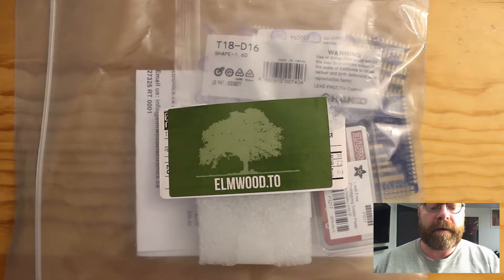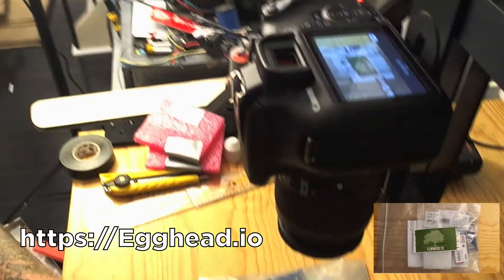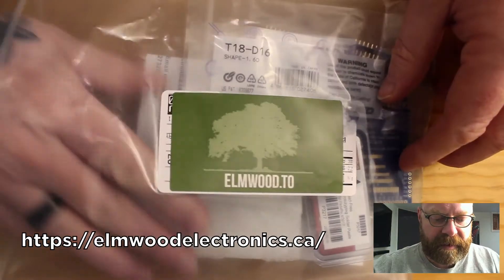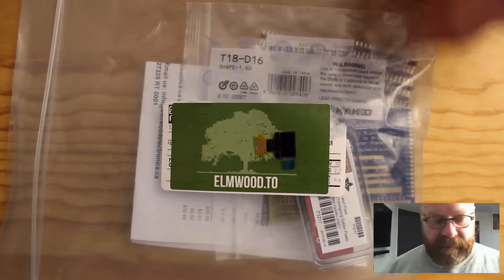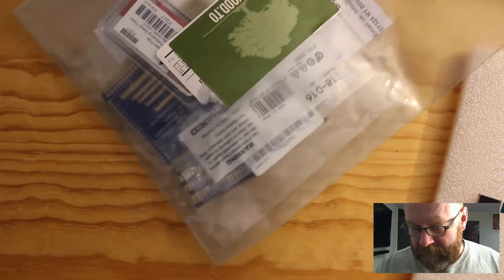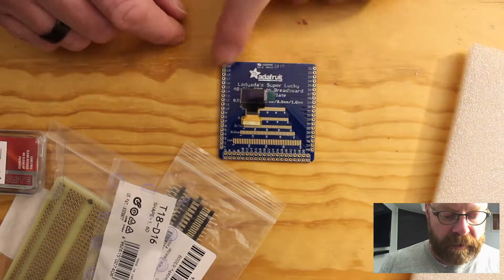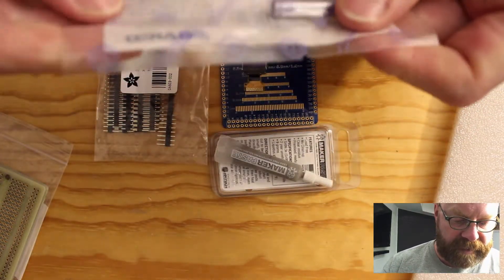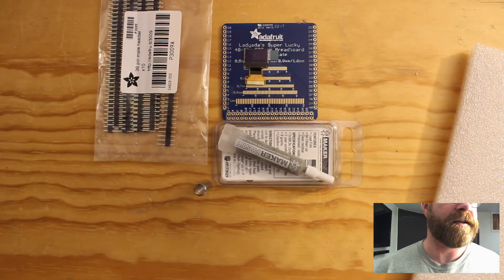New Camera Setup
Going over a purchase from Elmwood Electronics a small project using my new camera setup. Lovingly provided by the excellent people at Egghead.io